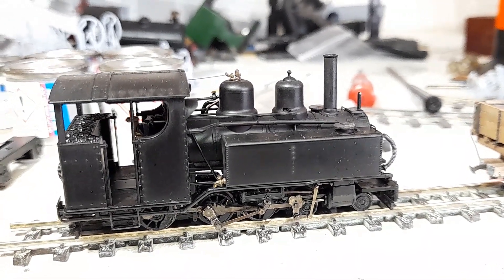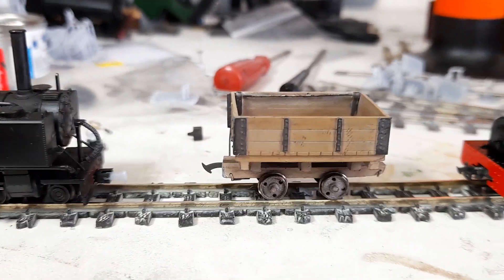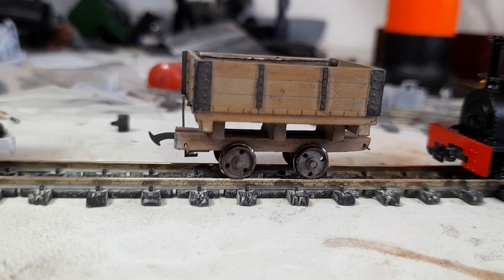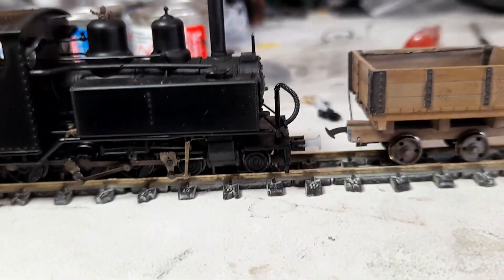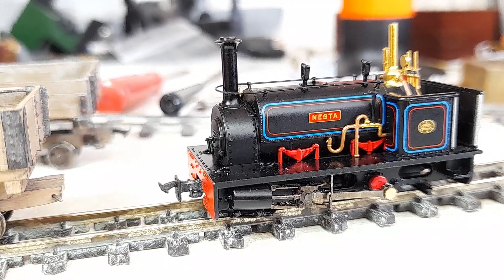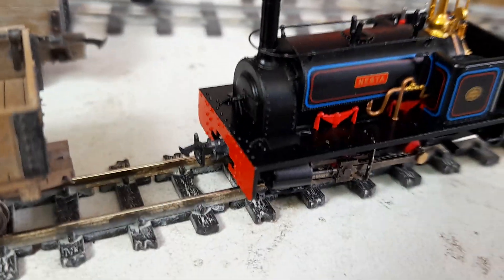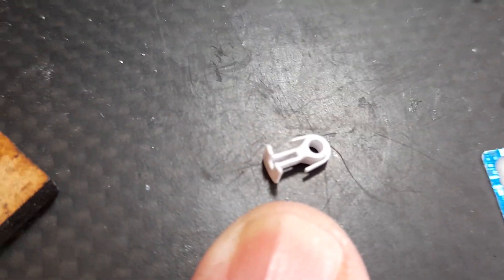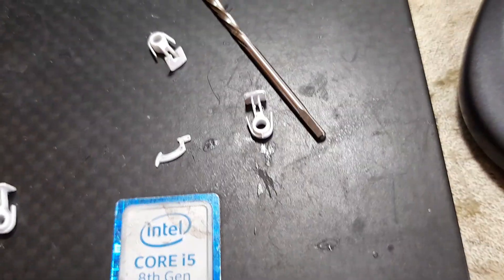009 Bachmann 'Nesta' Chopper couplings